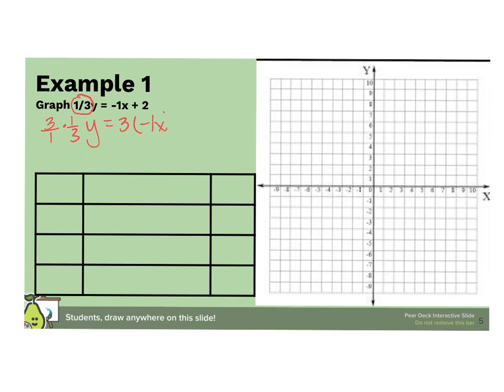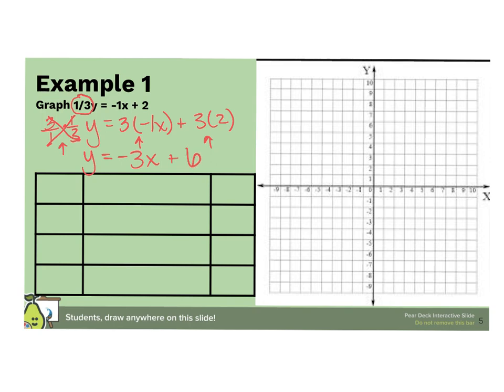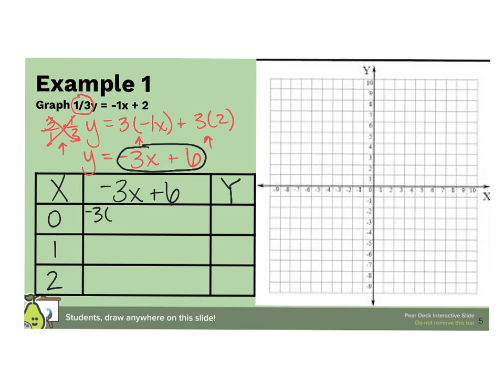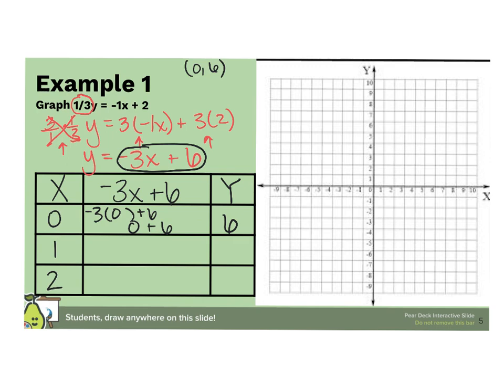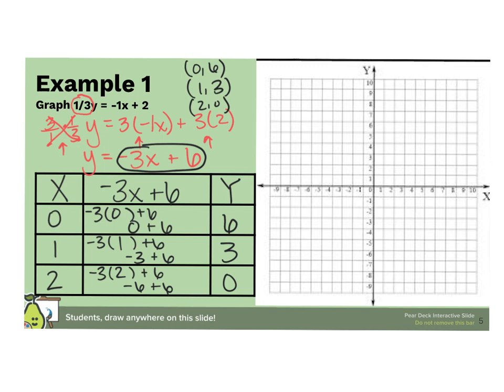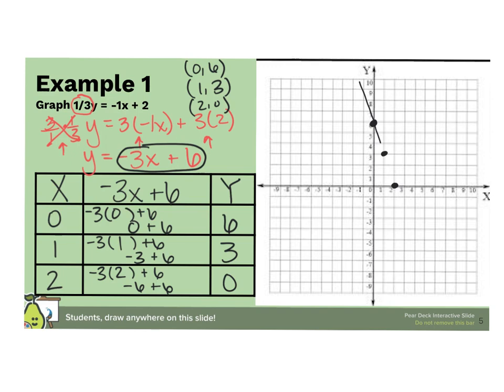U3 Graphing Review Pt.2 Ex1